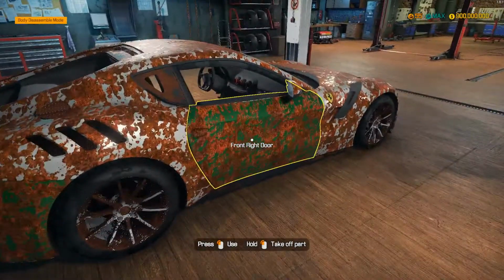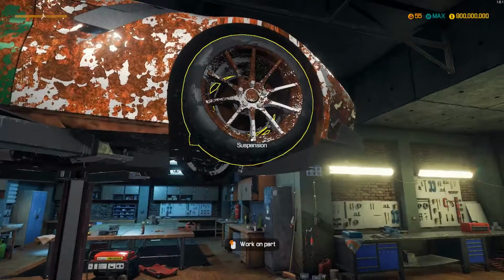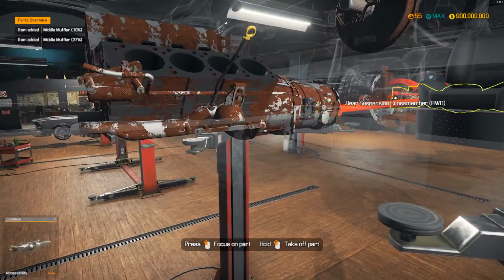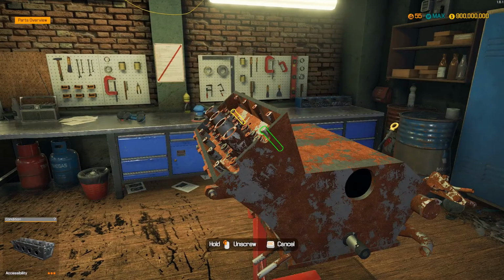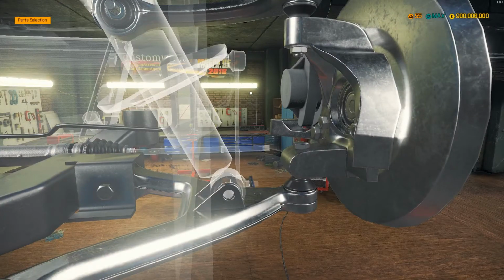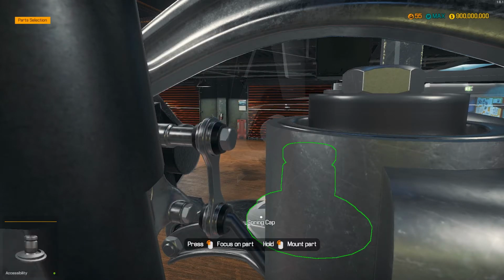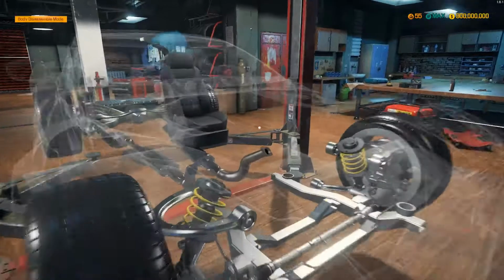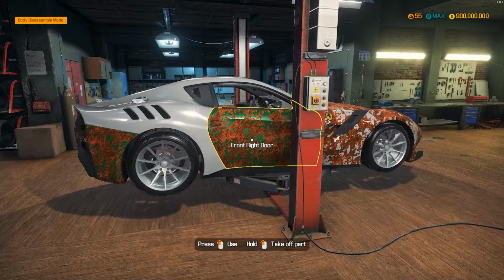CAR MECHANIC SIMULATOR 2018: Ferrari F12 TDF JUNKYARD RESTORATION!! 320K$$ Supercar!!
Came across this Ferarri F12 Tour De France model in the junk yard and had to give it a new home,along with a full restoration from the round up!! Hope you enjoy the video.